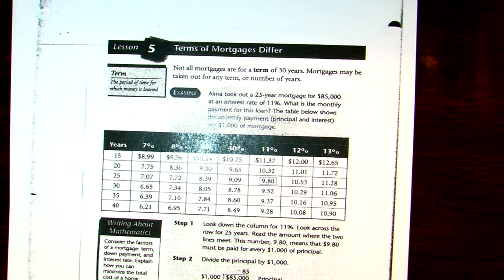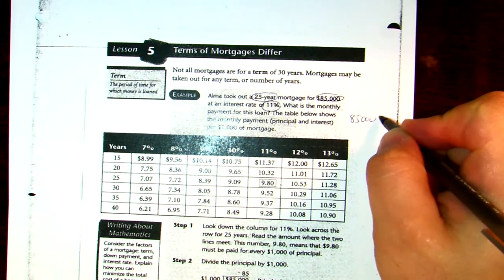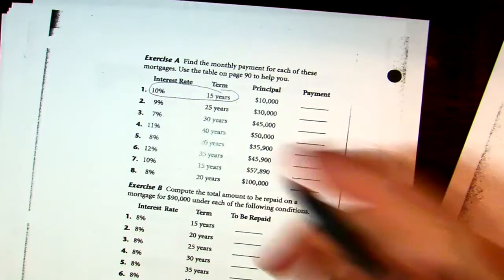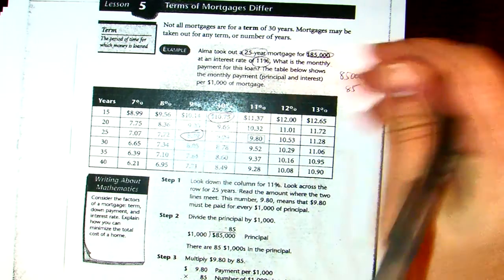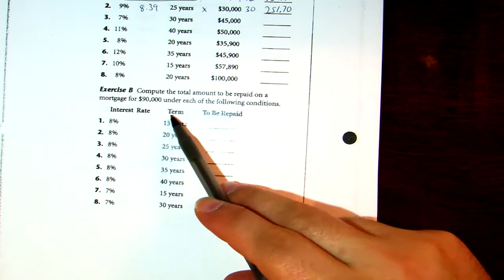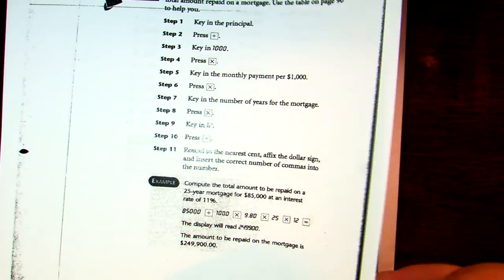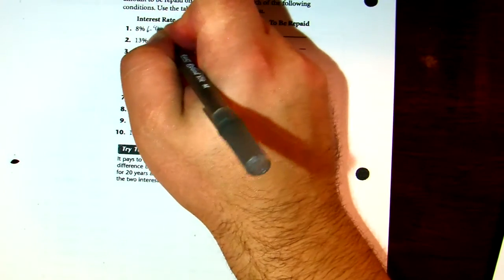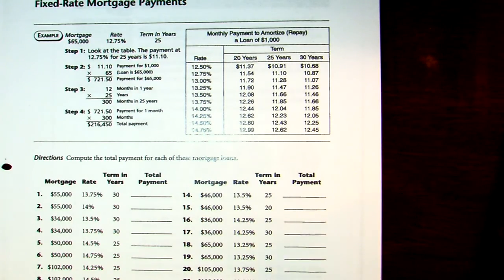0045 4 5Terms of a Mortgage Differ